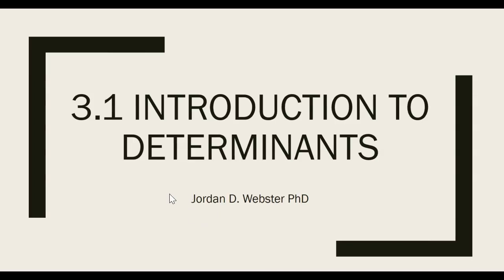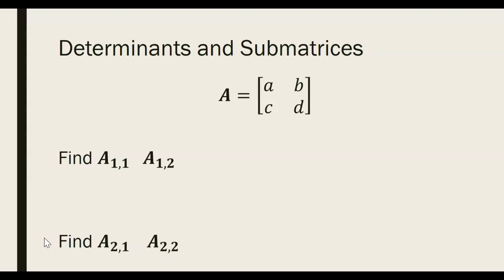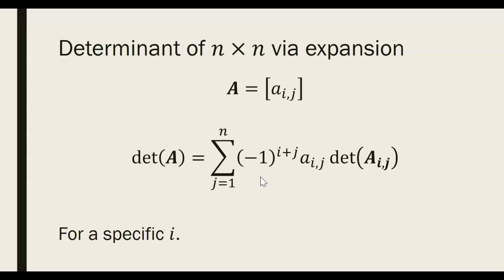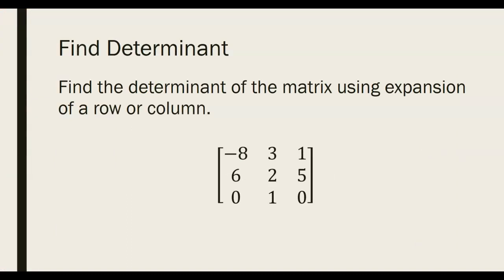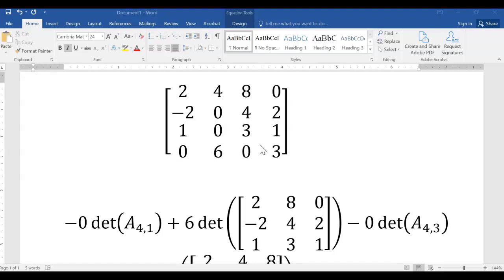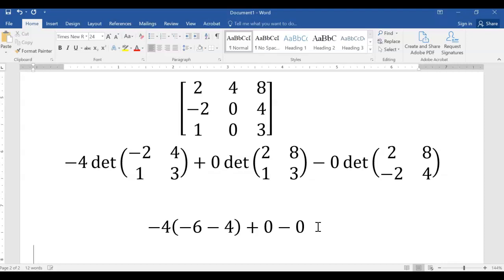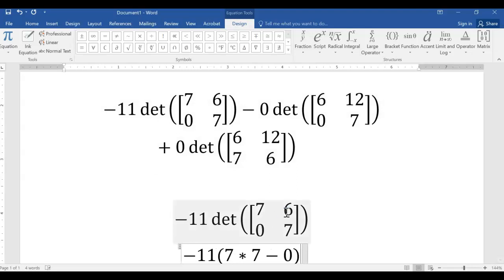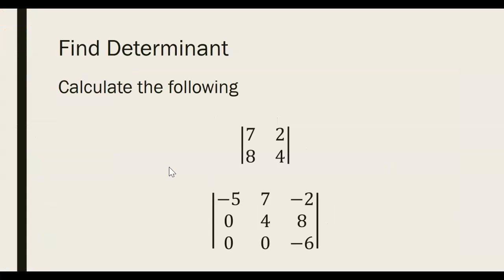3.1 Introduction to Determinants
Jordan D. Webster explains ways to calculate determinants.